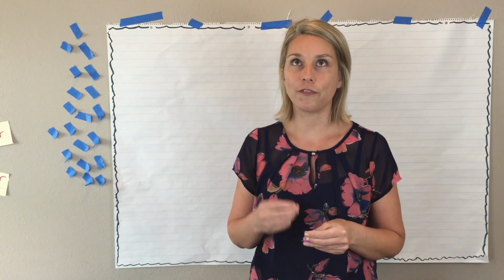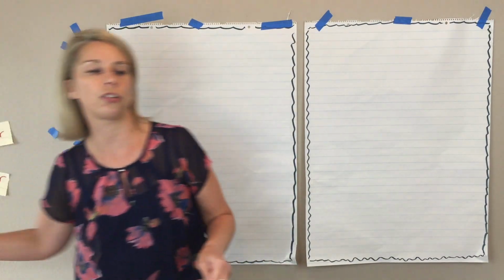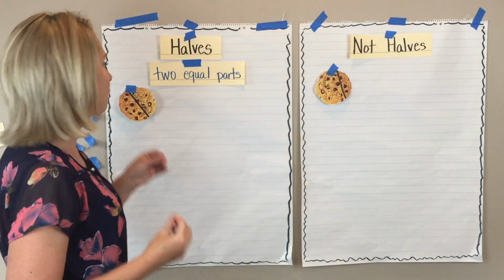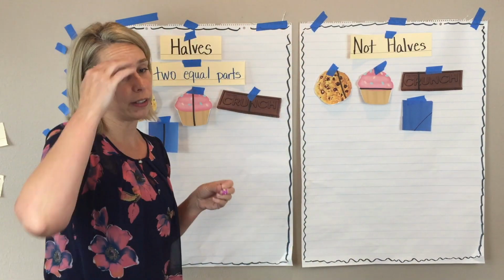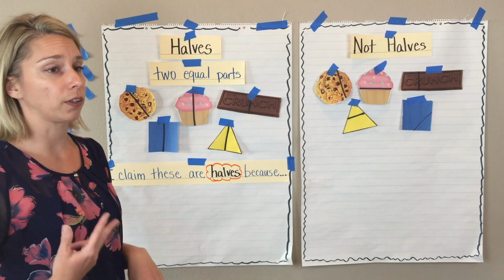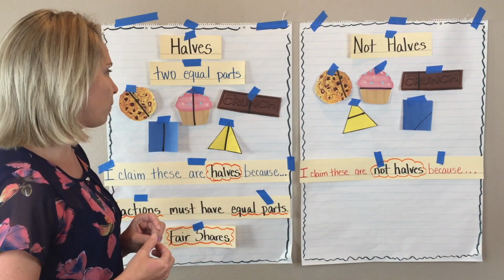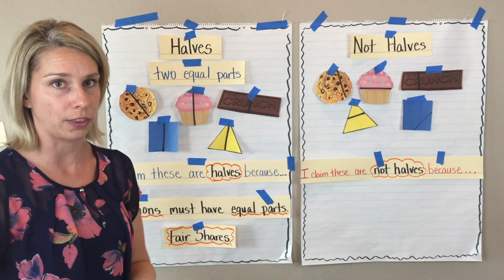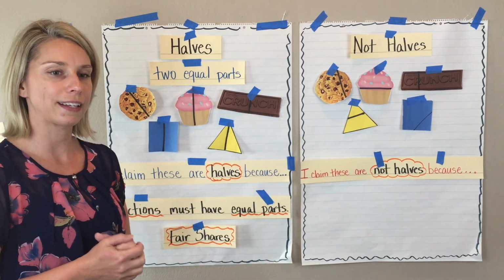Anchor Charts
Anchor Charts for teachers